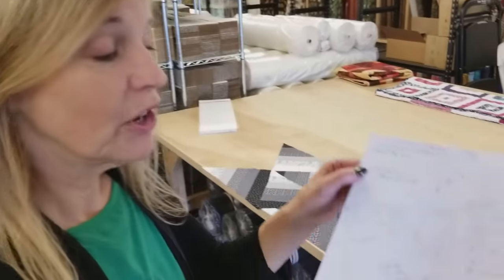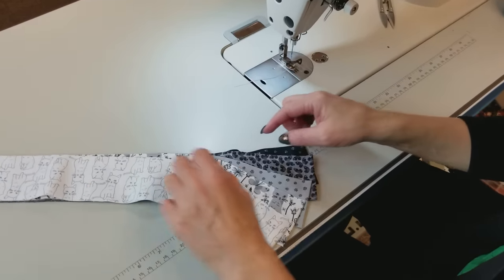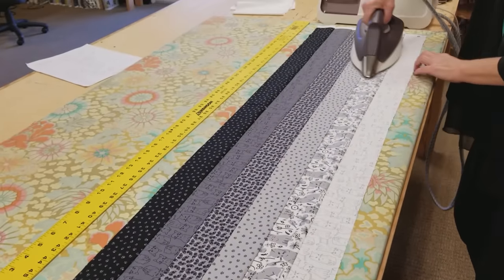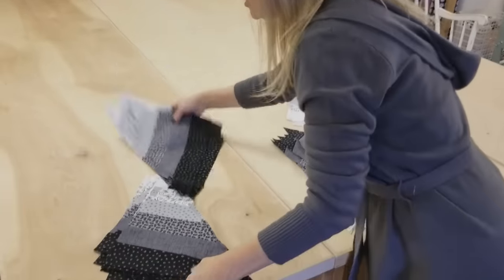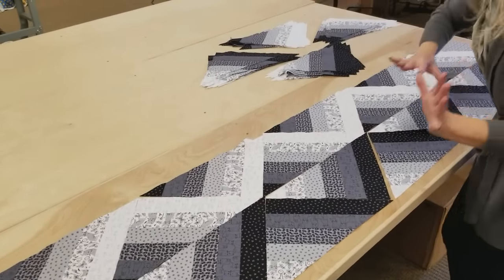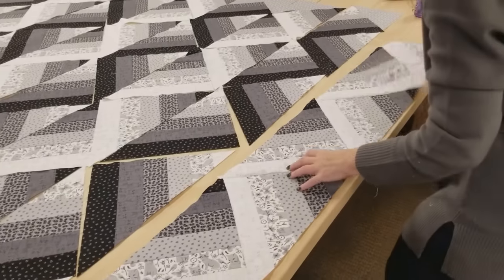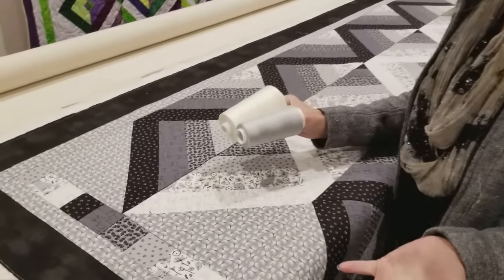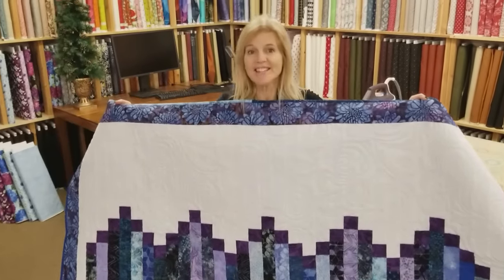"Mirror, Mirror" On the Wall... THIS Is My Favorite FREE QUILT PATTERN Of All!!!